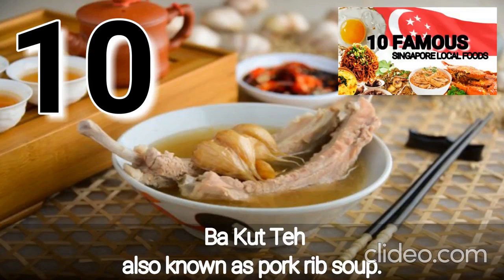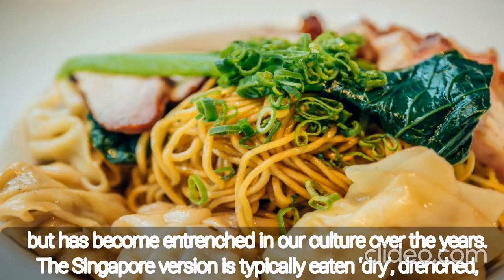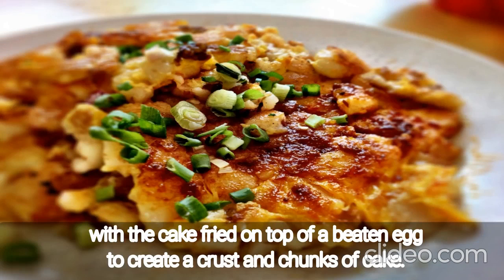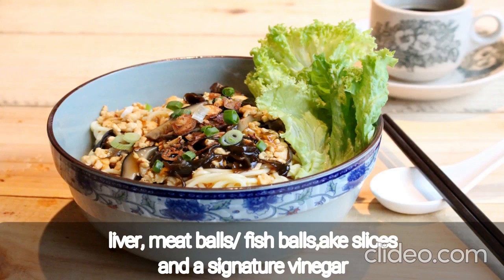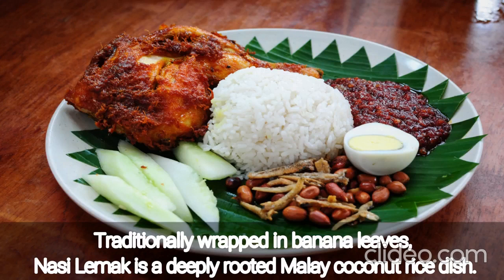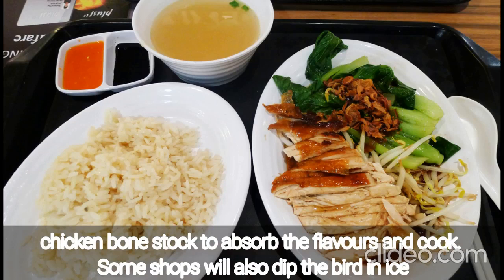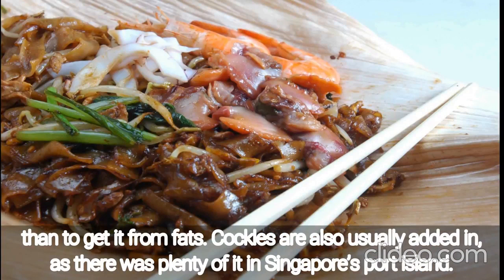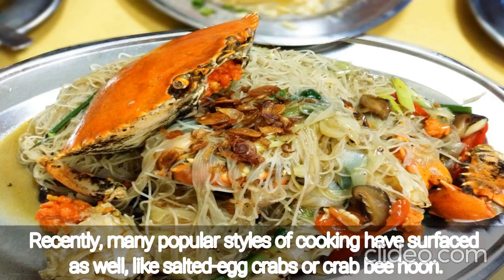top 10 famous Singapore local foods